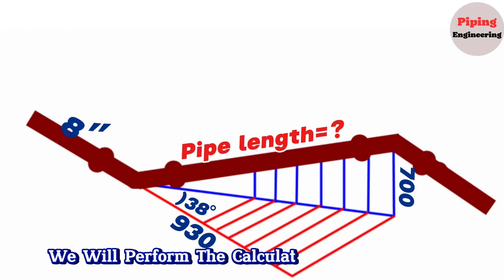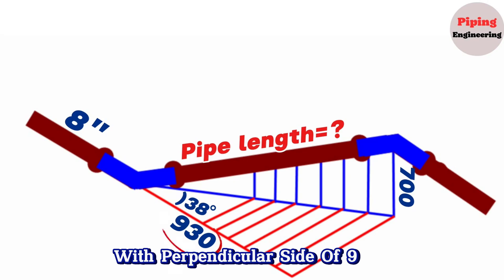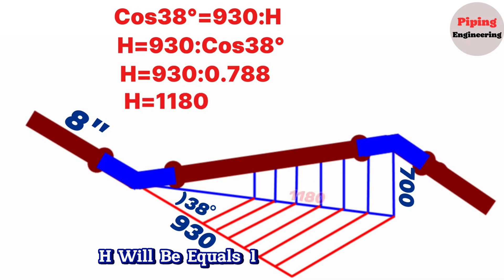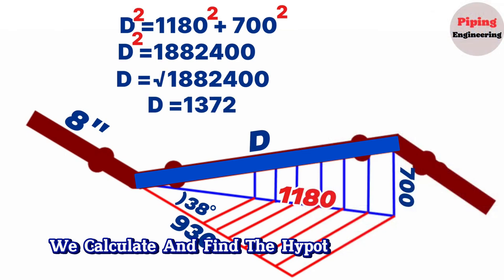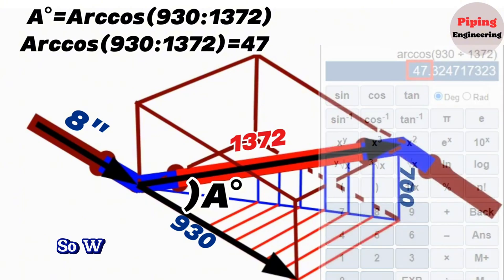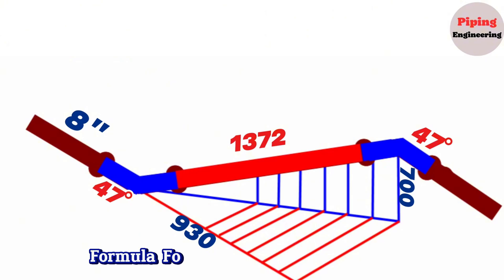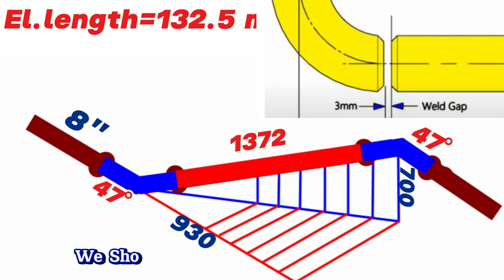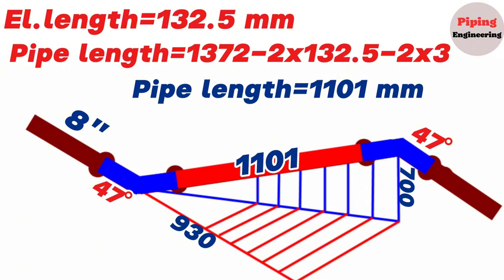Pipe Fitting Math Simplified | Double Rolling Offset Formula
Piping Isometric Drawing Tutorial | Practical Training.